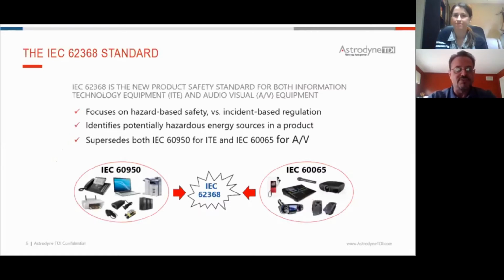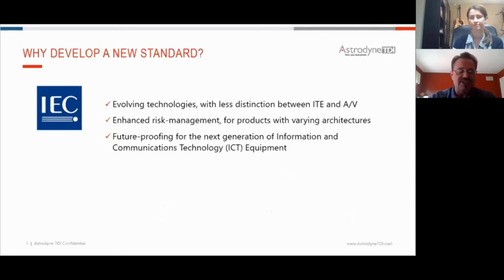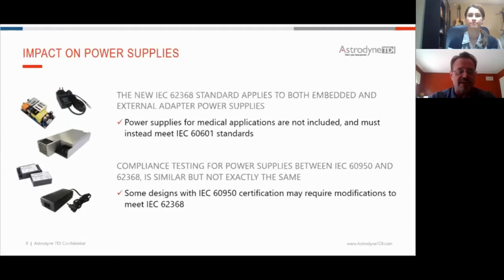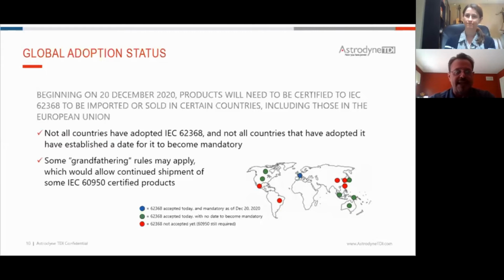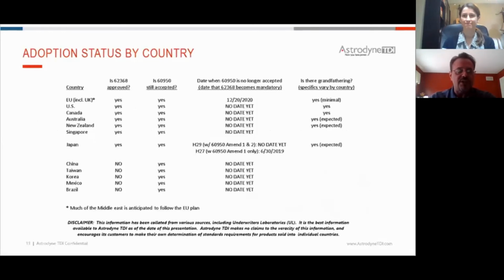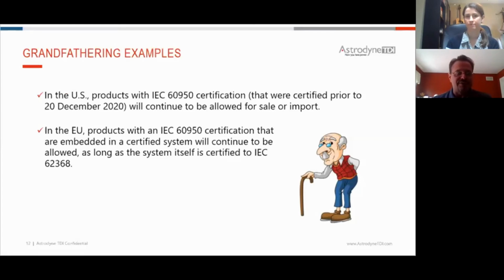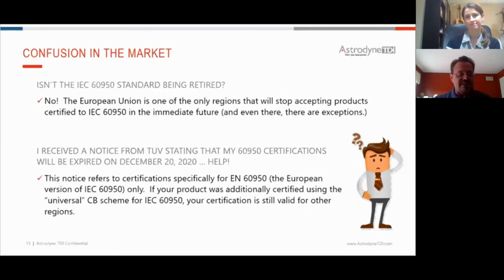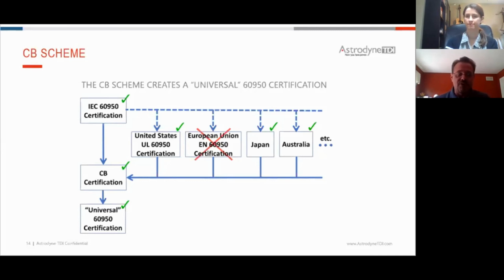Preparing for IEC 62368, A Global Transition, What you need to know about transition from IEC 60950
Regulations and Standards can be confusing, join us to discuss the transition from IEC 60950 to IEC 62368 and what you need to know to be ready for December 20, 2020